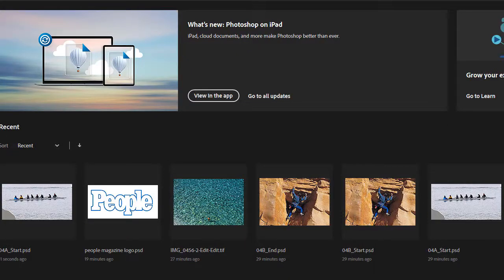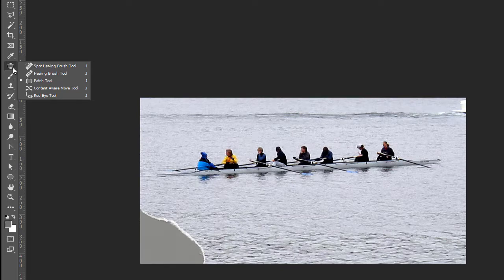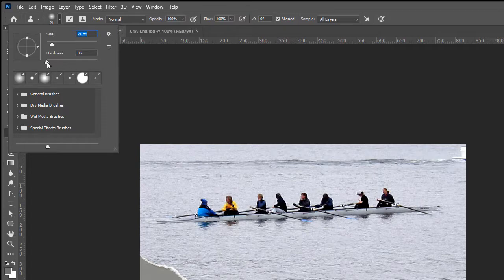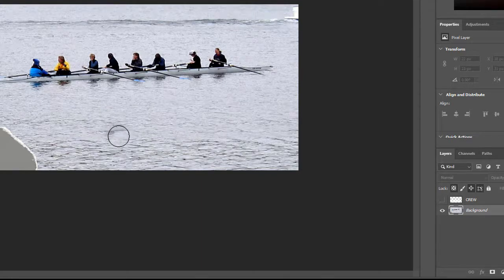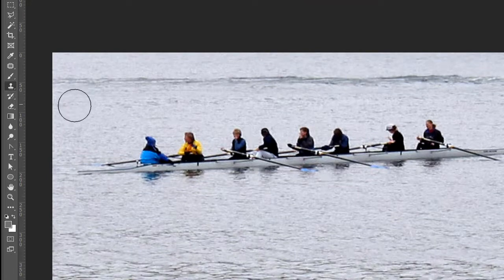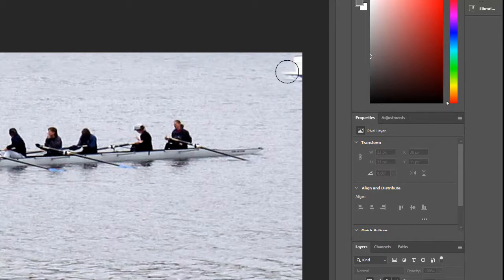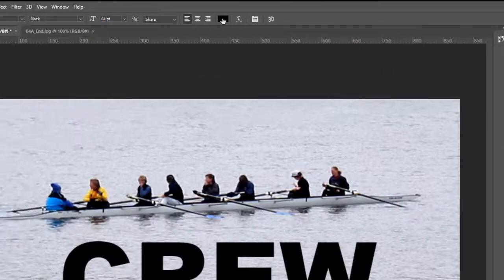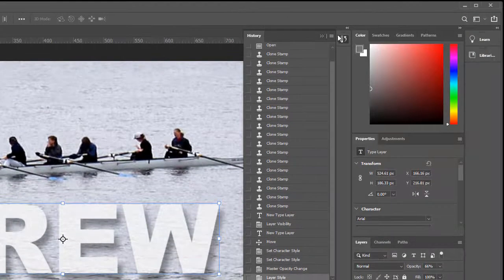Photoshop Rubber Stamp (Clone) Tool Demo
A quick demonstration on how to use the Rubber Stamp (Clone) Tool to fix up photos in Photoshop.